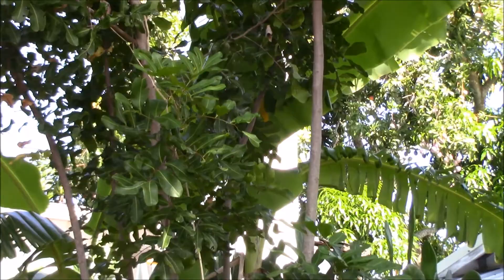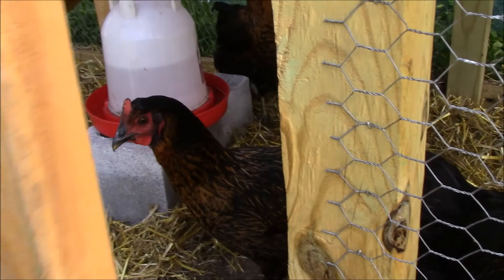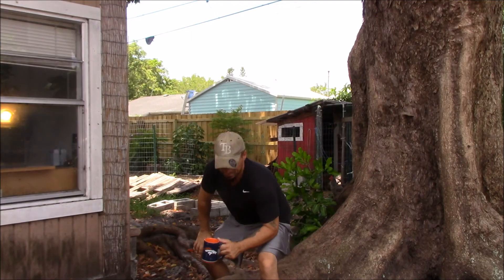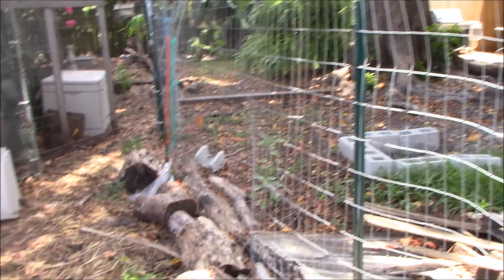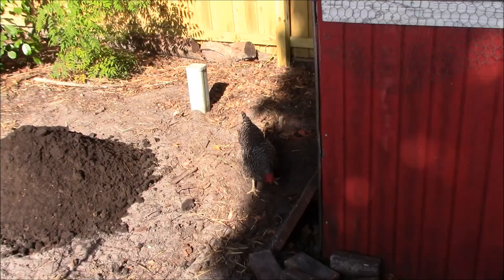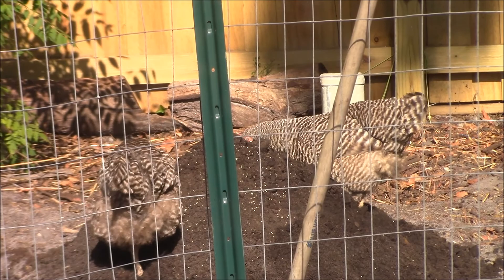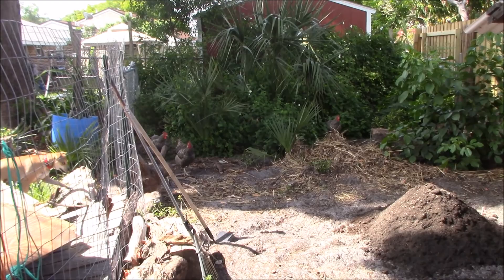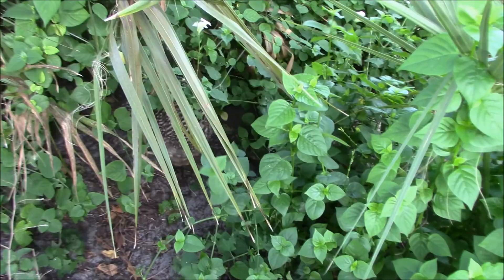Planting A Chicken Forage Pasture In The Backyard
Ive been wanting to plant a little chicken forage pasture in one section of there backyard area. So here we go! Even in small spaces we can still get creative!! Enjoy and look out for updates!!